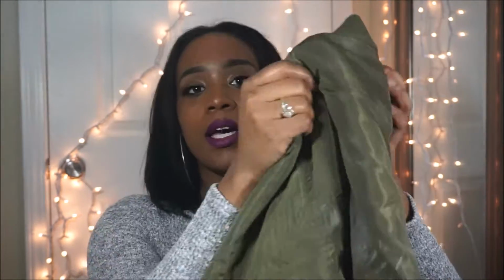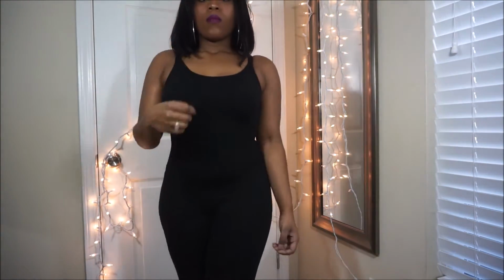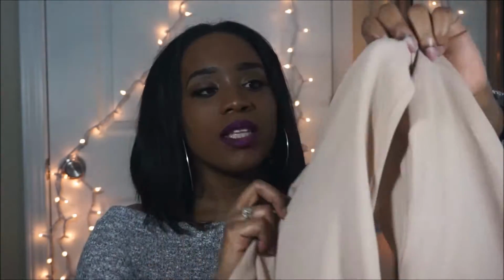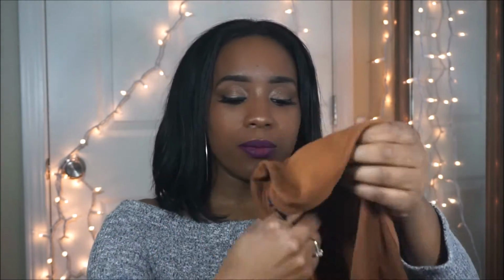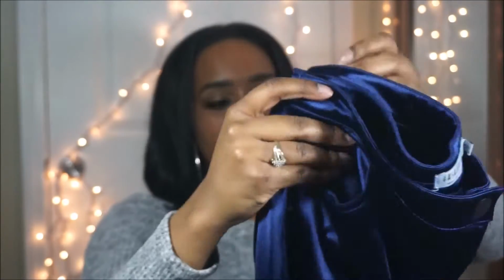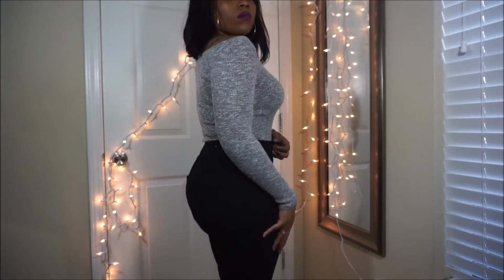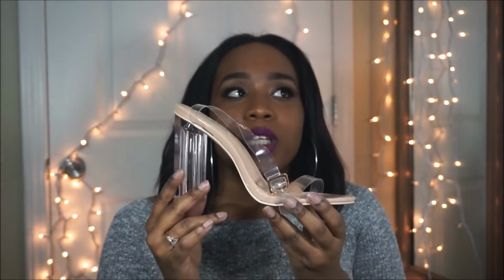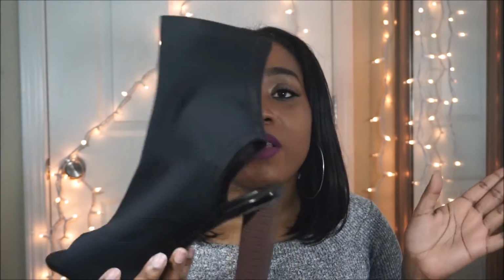Fashion Nova Haul 2017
Hey Bombshells, it has been awhile since I did a fashion haul, so I hope you enjoy this one featuring Fashion Nova!

Style is about expressing who you are through fashion, don't be afraid to express yourself!

-XO Naye Rae